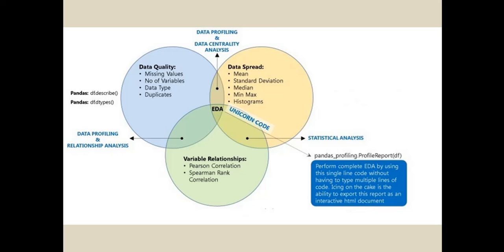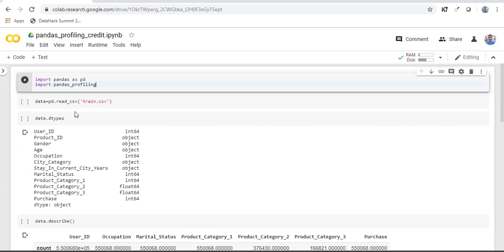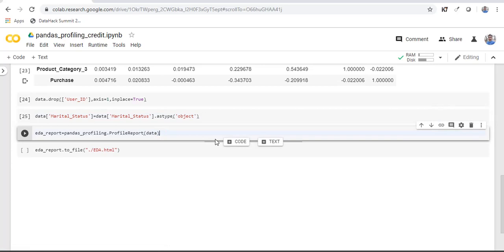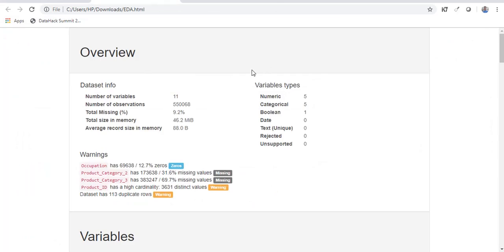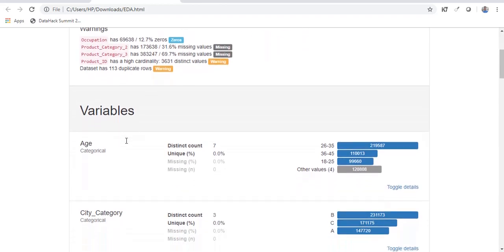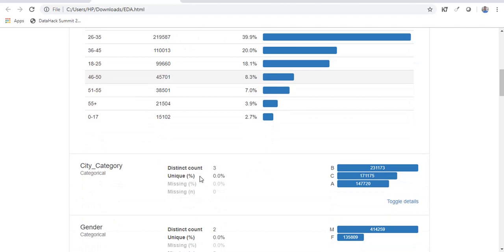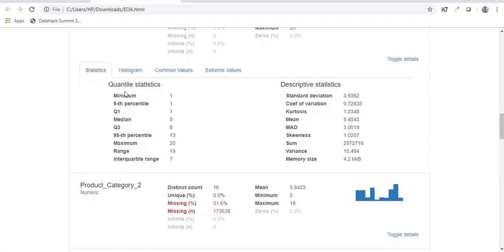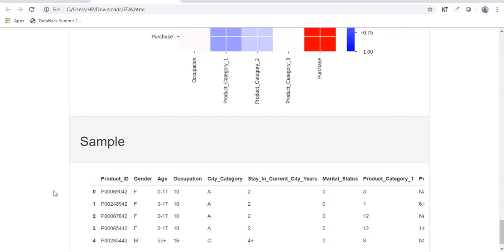Exploratory Data Analysis using Pandas Profiling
Pandas Profiling generates detailed profile reports from a pandas dataframe with just one line of code.

To install the library type the below command in Anaconda Prompt:
pip install pandas-profiling

Prerequisites:
Python 3.6.5